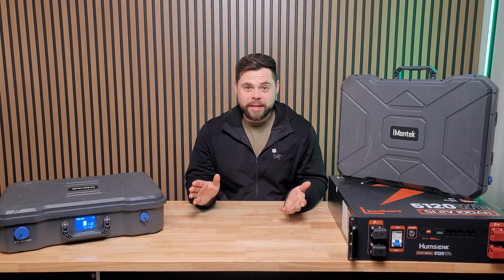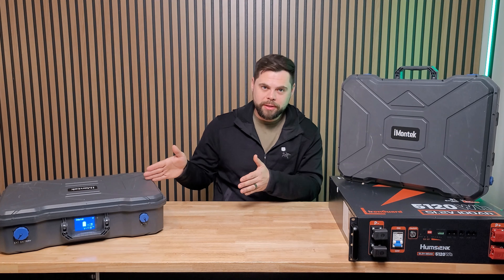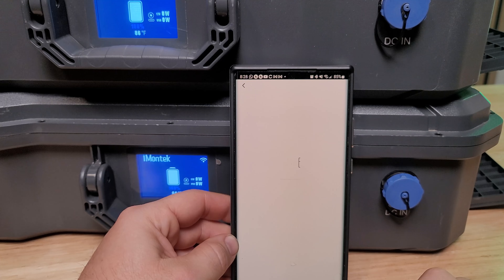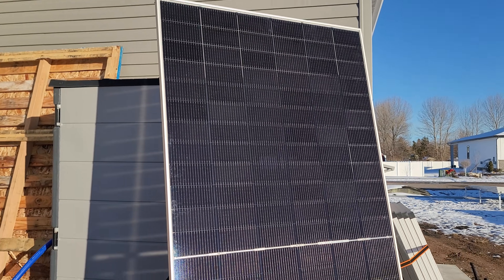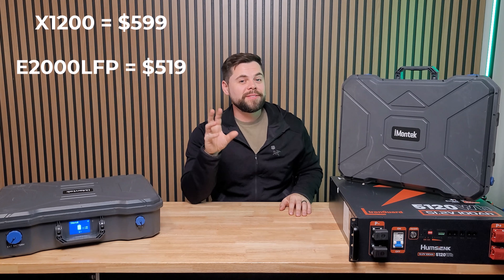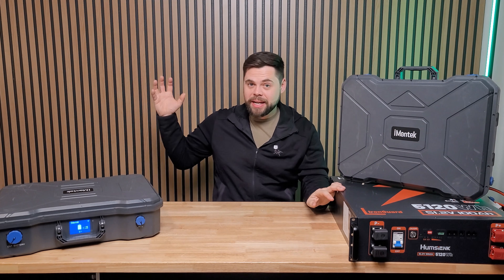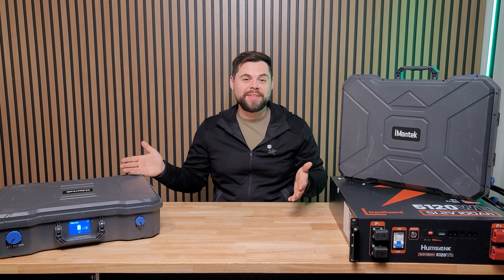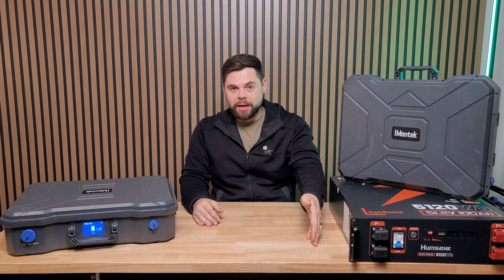The ULTRA CHEAP & POWERFUL iMontek X1200 is Mind Blowing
The iMontek X1200 is an extremely portable yet powerful solar generator. This solar power station can join two units together for 5,000 watts of 120/240v split phase power, has ac always on/dark-start protection, 1,200W of solar input, uses any 48v expansion battery, has a very low idle power consumption, and so much more! This is my full and honest review of the X1200 compared to other solar generators on the market.